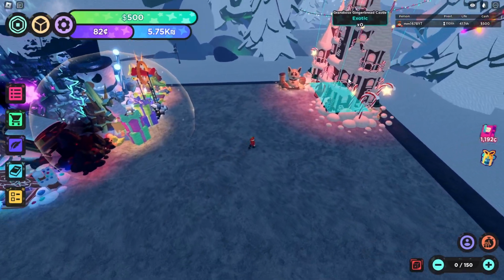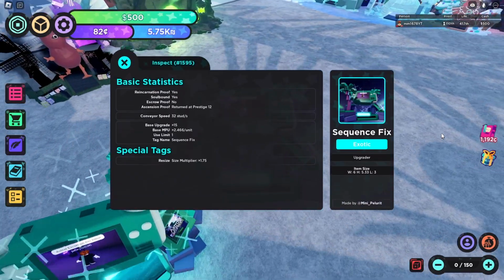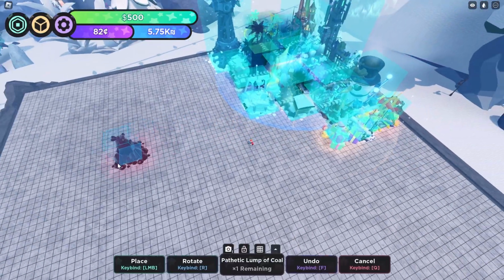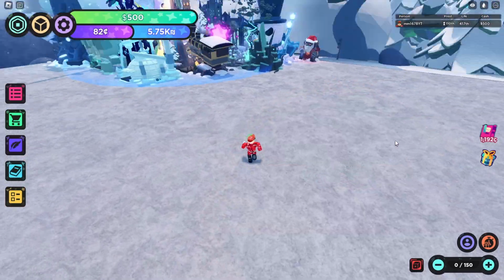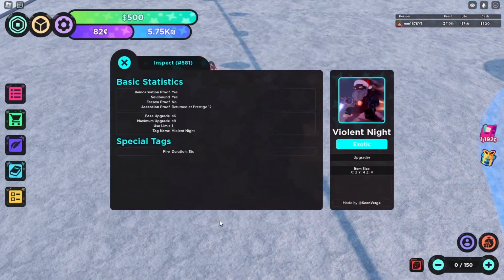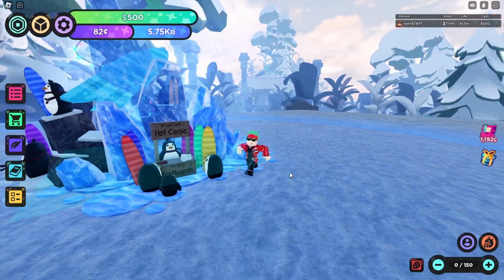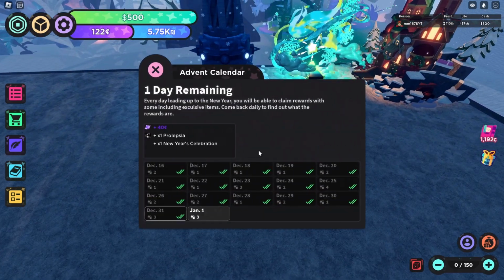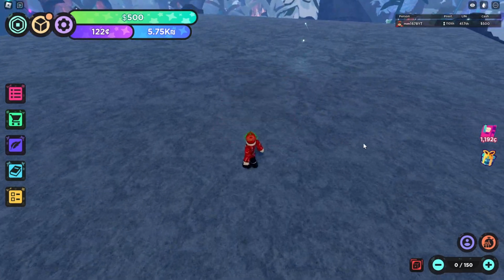Mechanical Ascension X Christmas Gift Items Review